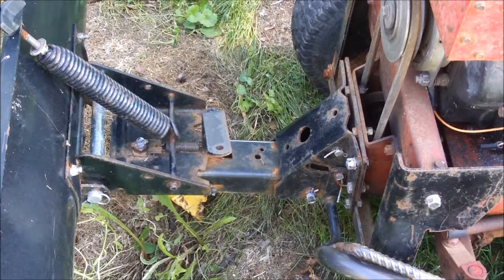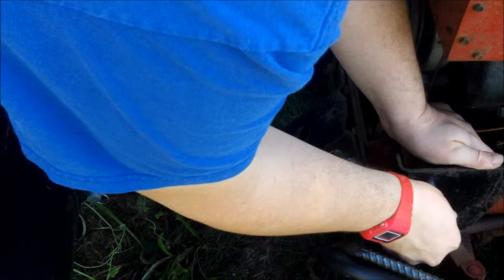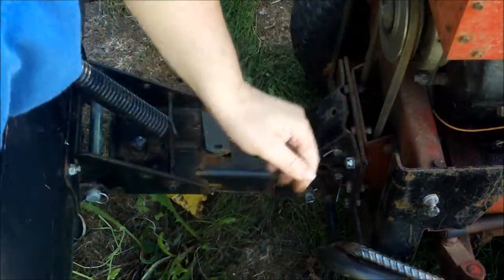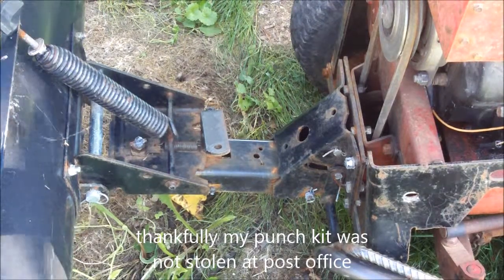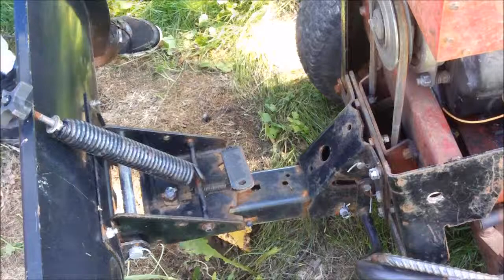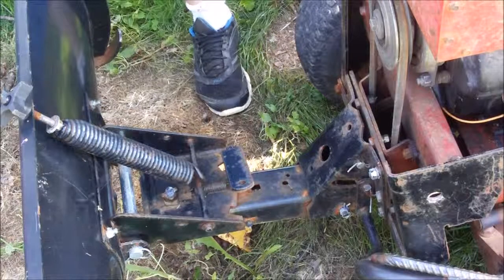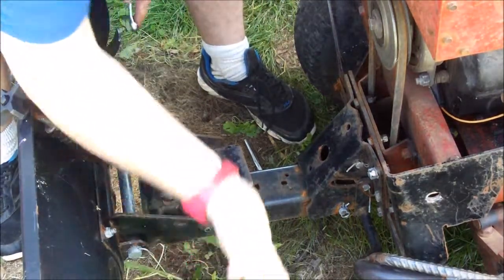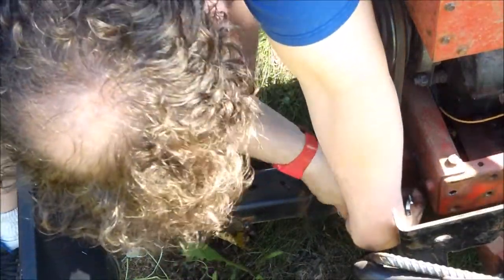removing the snowplow off the snapper lt11 garden tractor hurts my back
took 10 minutes lol wish it was this easy to put on  Mike Bleach